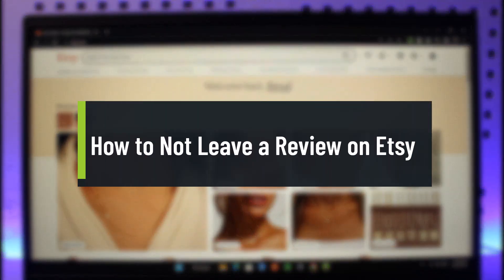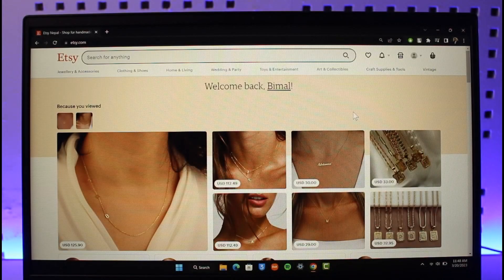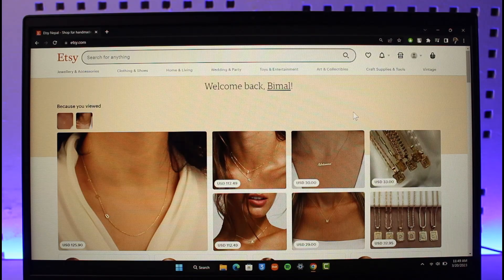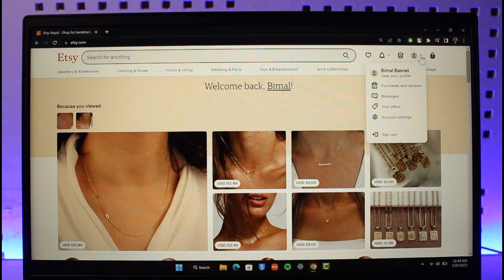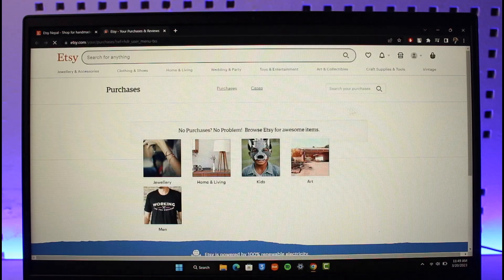How to Not Leave a Review on Etsy !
~Chapters:
0:00 Introduction
0:14 What the Issue Is
0:37 How to Not Leave a Review
1:12 Conclusion